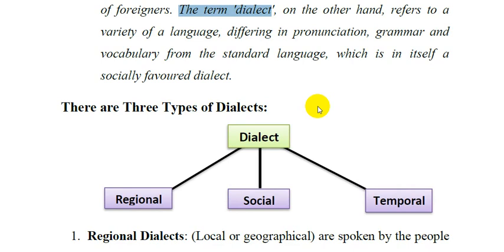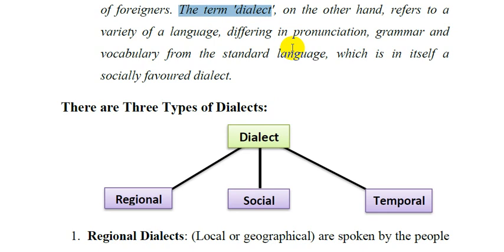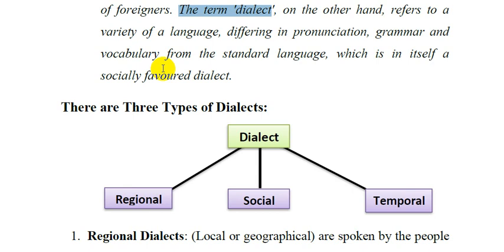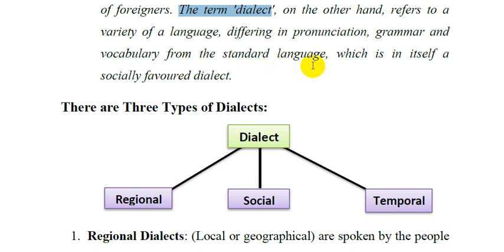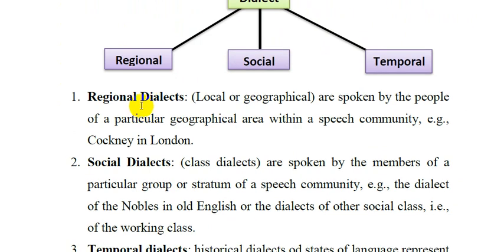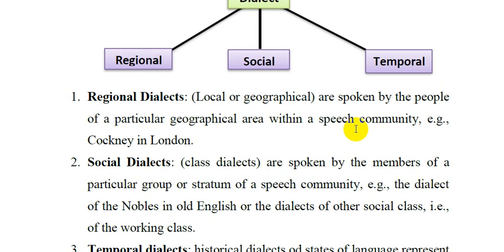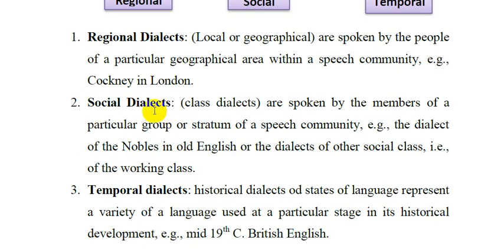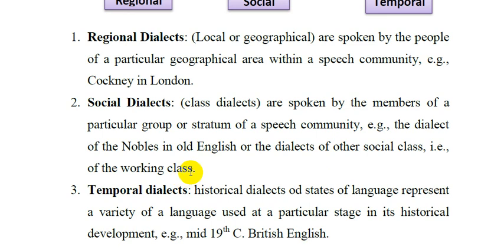The types of dialects by Yasmin Hakmet.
مستعدون لشرح اي كتاب او موضوع ترغب به حسب الاتفاق عن طريق تسجيل فيديوهات لك خاصة لكافة المراحل ولكافة المناهج يتم تسجيل دروس اي مادة تريده انت حسب طلبك ويتم ارسال الفيديو لك فقط وشعندك سؤال او استفسار او طريقة قراية والحفظ كلها اني اشرحه الك بهاي الدروس.

*مقابل مبلغ من المال او الرصيد.

وايضا توجد دورات خصوصي لمدة سنة كاملة.
للاستفسار الاتصال على:
ارقام الهاتف:
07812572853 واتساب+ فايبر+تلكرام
الايميل:

صفحتنا على الفيس بوك بـ اسم / محمد نجم النوفلي

الكورسات التي نقدمها:

*دورات اون لاين:
سارع بالتسجيل معنا في دورات اون لاين فيديوهات درس خصوصي اسجل دروس اي مادة تريده انت حسب طلبك وادزلك مقابل مبلغ من الرصيد.

*دورات تدريس اللغة الانكليزية للمراحل (الابتدائية /المتوسطة الاعدادية)

*محاضرات تدريس جميع مواد المرحلة الاولى والثانية والثالثة قسم اللغة الانكليزية.

*كورس كامل لتعليم اللغة الانكليزية بشكل عام.

*محاضرات منهج الـ Newheadway لكافة الاقسام.

*شرح وتحليل اي رواية ترغب بها لكافة المراحل الدراسية.

*ترجمة اي ملف او تقرير كافة ملفات والوثائق ب اسعار مناسبة جدا.

*عمل بحوث وتقارير اللغة الانكليزية.
للاستفسار الاتصال على:
ارقام الهاتف:
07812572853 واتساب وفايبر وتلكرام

الايميل:

الكلمات الدالة على هذا الفيديو:

كتاب علم اللغة المرحلة الثالثة